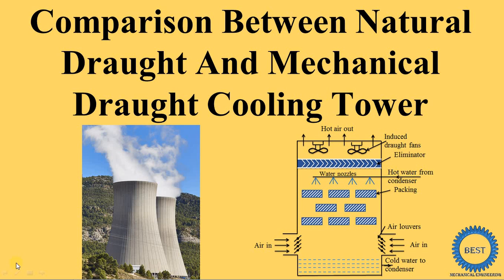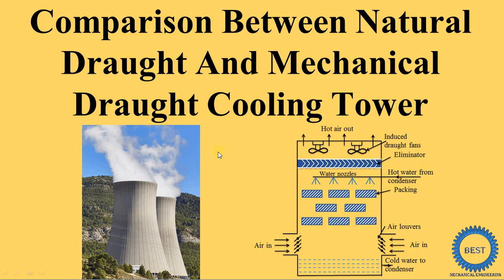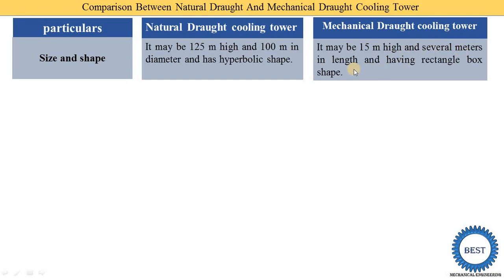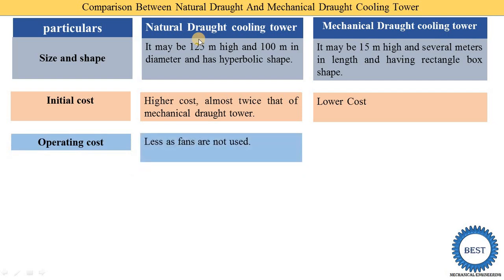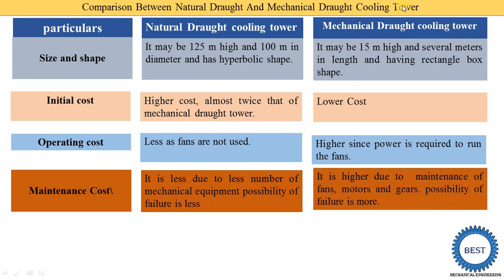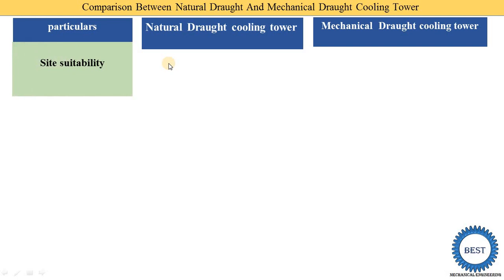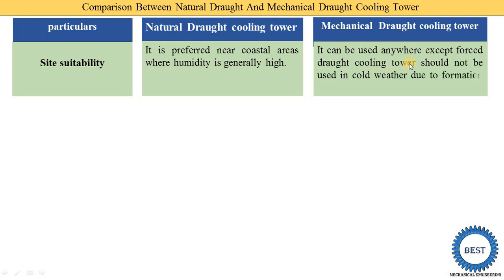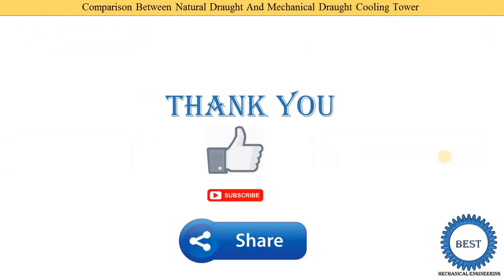Comparison Between Natural Draught And Mechanical Draught Cooling Tower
In this video, I explained Comparison Between Natural Draught And Mechanical Draught Cooling Tower.